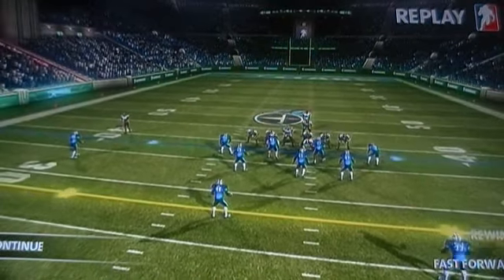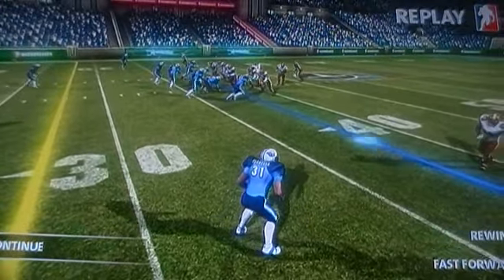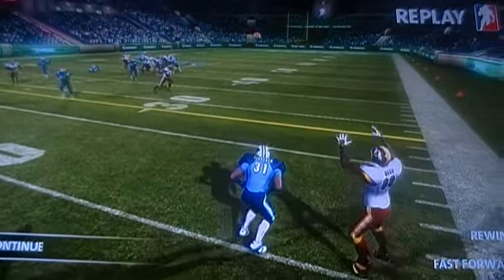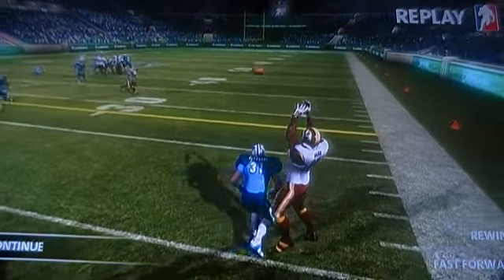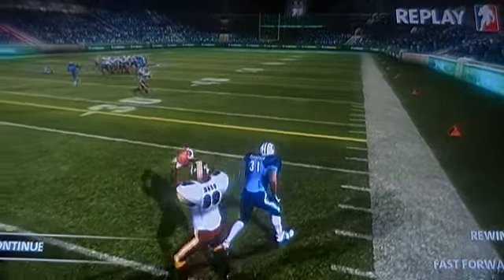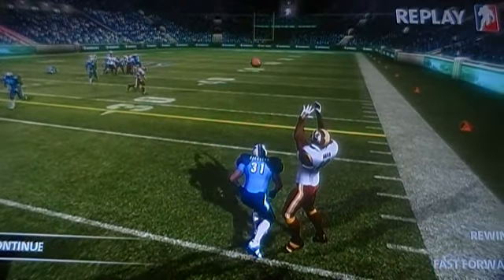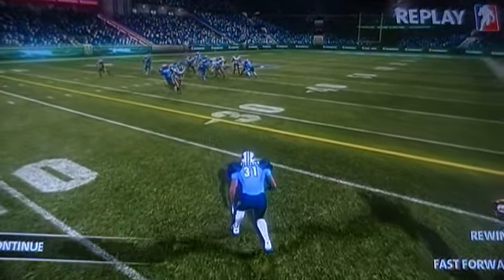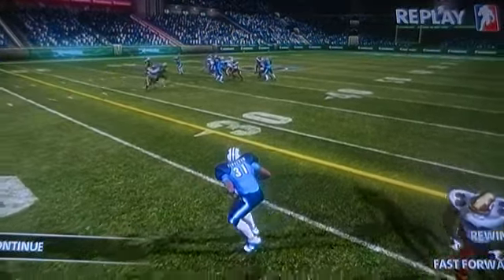Backbreaker MUST add User Catching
User Catching must be patched in or added to Backbreaker 2.